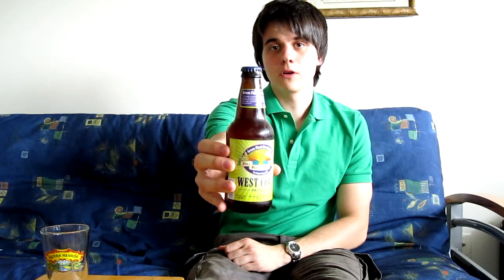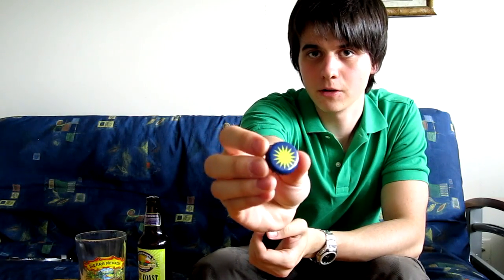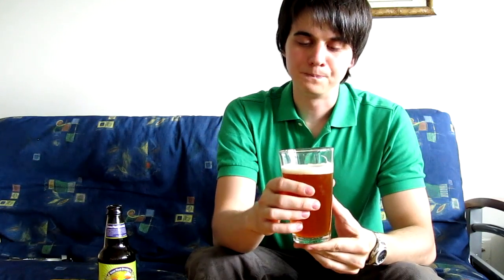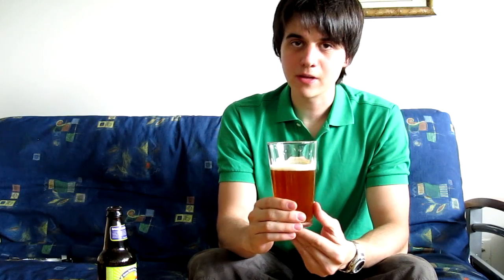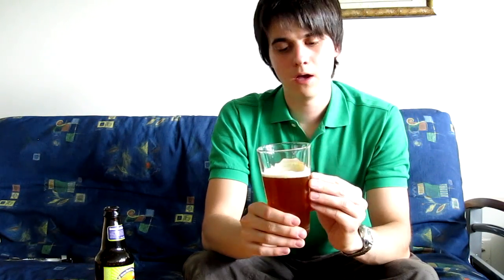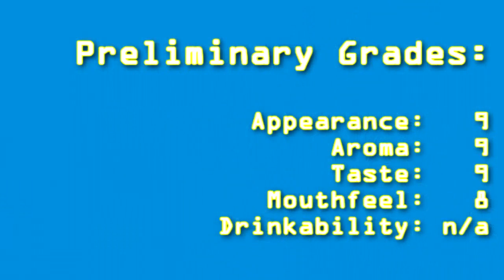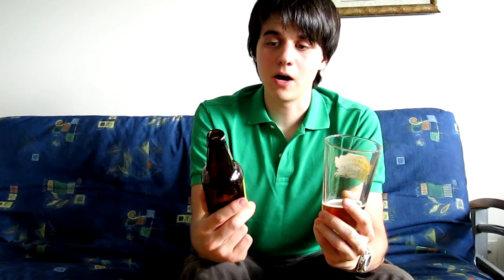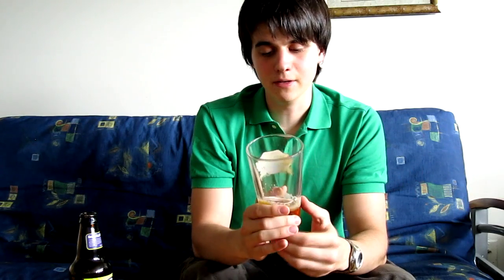Green Flash West Coast I.P.A. - DM's Montreal Beer Reviews [Ep.4 {6}]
Another recommendation from Barry (Tsalts) from Barry's Beer Reviews, West Coast India Pale Ale is a California-brewed American IPA. This beer, which bursts with complex hoppiness is exceptionally powerful yet balanced!

This beer was bought at New Beer Distributors in New York, NY, for around $2-2.50.

Grading Scale for Season 6 [Overall Grade]:

1: UNDRINKABLE (this is a theoretical grade that is unlikely to ever be given out)

2: HORRIBLE beer. Should be avoided at all costs. Poorly brewed, a hassle to drink, and extremely enjoyable.

3: BLAND, weak flavours; a beer that probably does not deserve to be classified as the style it claims to be.

4: BELOW AVERAGE; some flavours; drinkable, but not very enjoyable. Might be too light-bodied and watery (unless it is an attribute of the style). Should not be picked when better alternatives are available.

5: SLIGHTLY BELOW AVERAGE. Not bad, but not very impressive either. Will generally have some major turn-off. There are better alternatives out there.

6: AVERAGE, decent beer. Can give an inexperienced drinker an idea of what this style of beer is about. Could be a decent "gateway" beer.

7: ABOVE AVERAGE, pretty good beer; lacks a few aspects still. Might be very good in some aspects, but unbalanced or lacking on other. Recommended.

8: VERY GOOD beer; solid performer for its style; a "go-to" beer. Nothing too special about it, though. Recommended!

9: EXCELLENT, better than many other beers in its style; only a small step from being perfect. Highly Recommended!

10: Amazing, Brilliant, OUTSTANDING! A perfect example of the style! Could also be my favourite beer from its style. Must try, if possible!